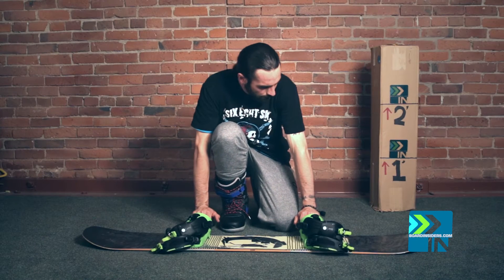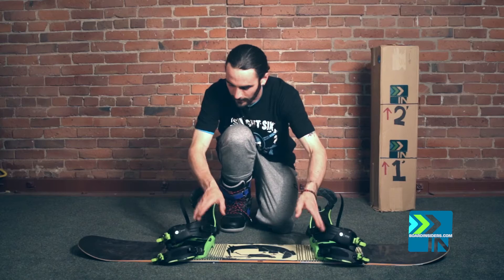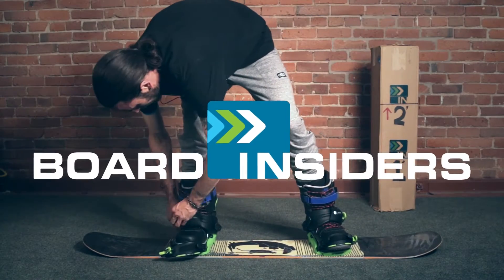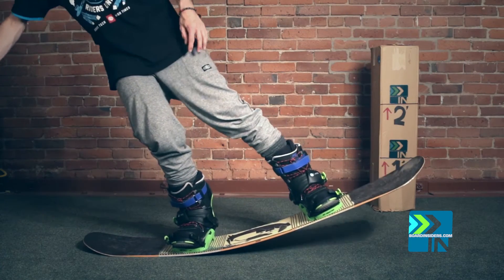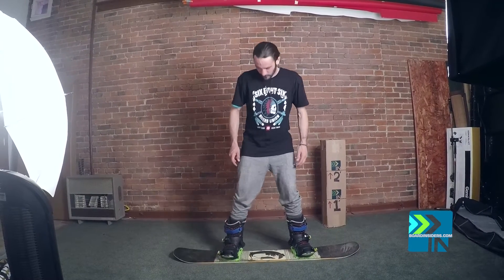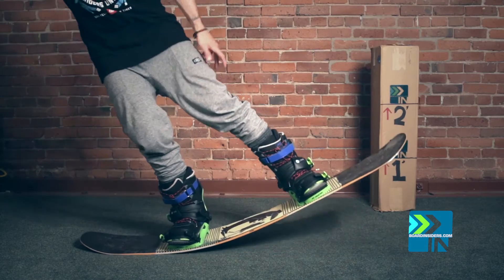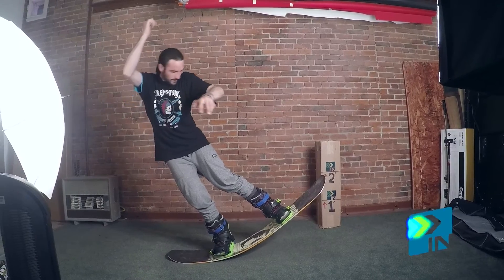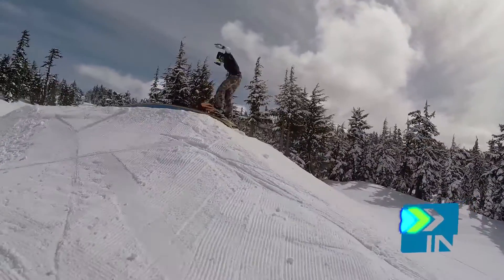Salomon Villain Flex Test - Board Insiders - How to flex 2016 Salomon Villain Snowboard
2016 Salomon Villain Snowboard Flex Test

As always we are fully aware that flexing a snowboard does not constitute a snowboard review. Flexing this 2016 Salomon Villain snowboard on carpet will not better than a full review, (which we did). If you want to see the Salomon Villain review

The flex tests are simply a better way to tell you how this snowboard flexes and where. What does 4 of 10, in our new world combo cambers, mean anyway?